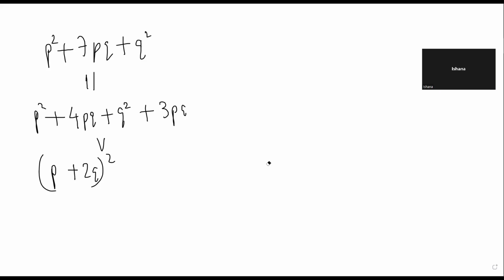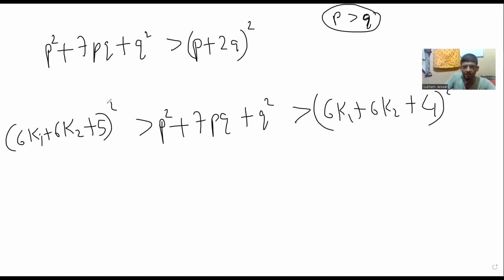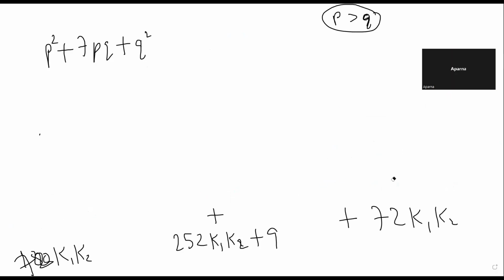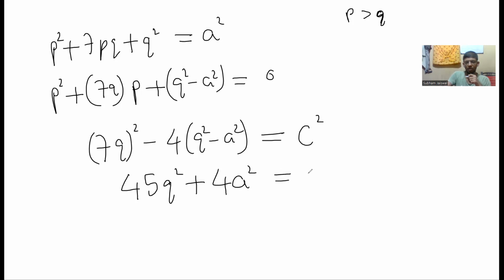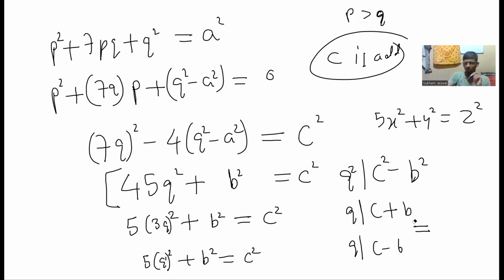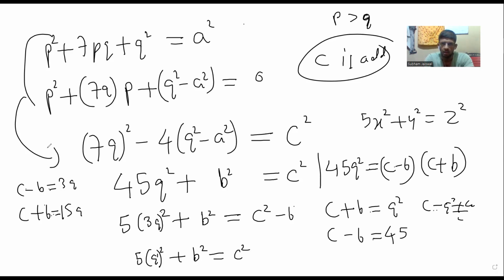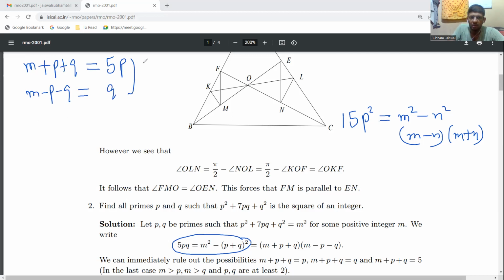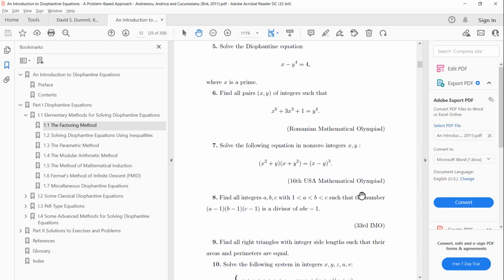Live problem solving: RMO 2001 Number Theory(part 2)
We solve a problem live from scratch and arrive at the solution after several attempts.